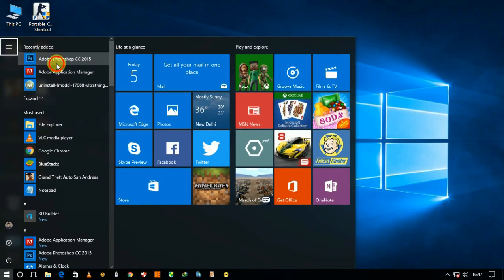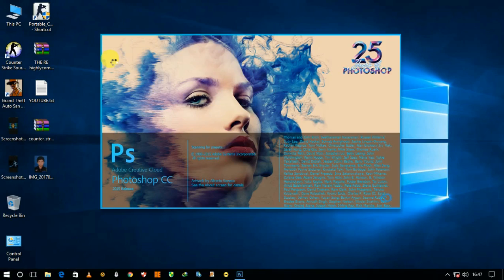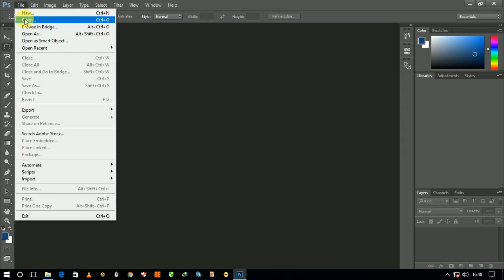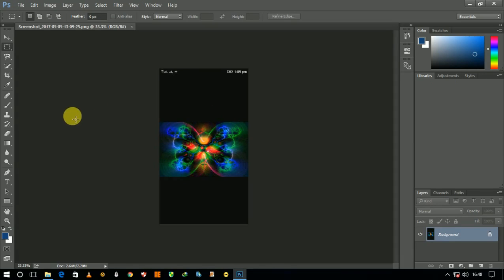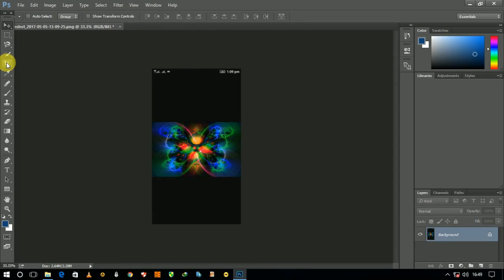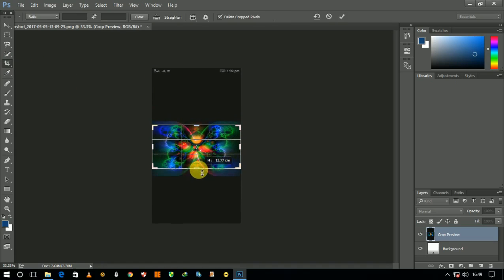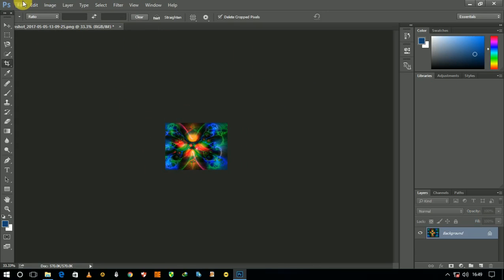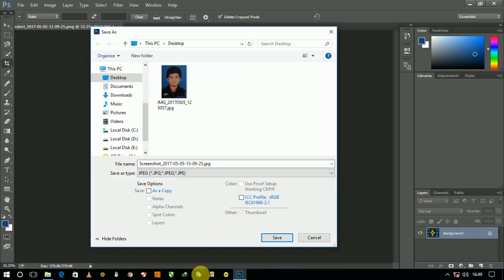How to crop and save images in photoshop(easy method)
Hi,,guyzz Today i am going to show you how to crop and save images in photoshop(easy method)